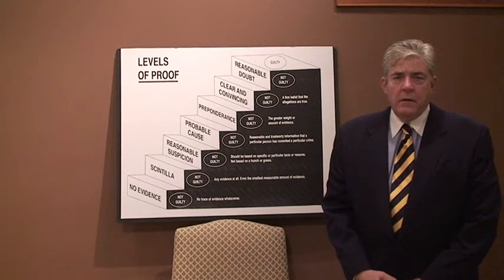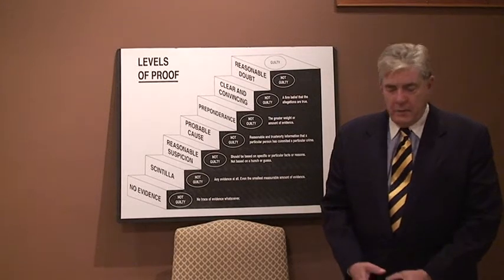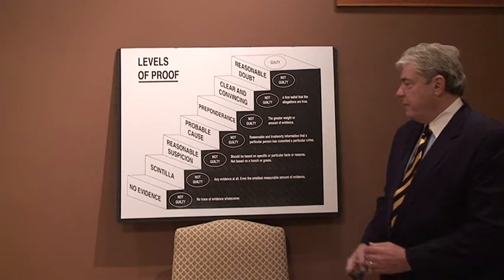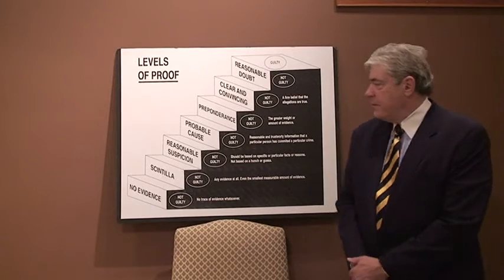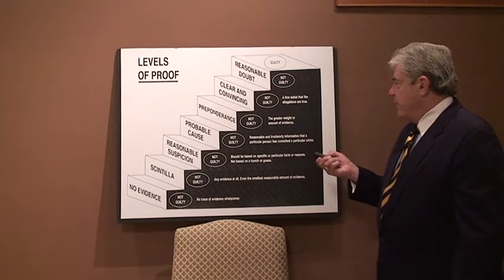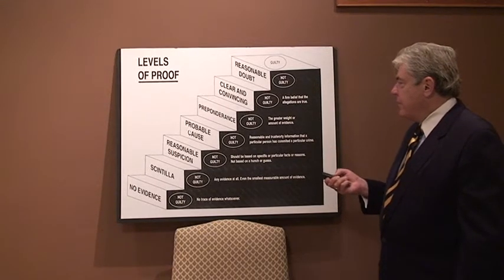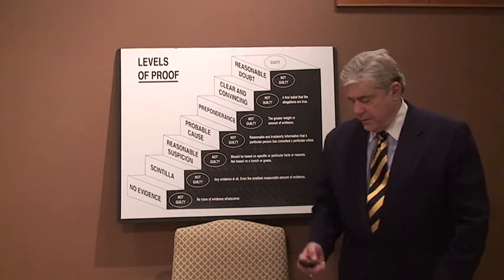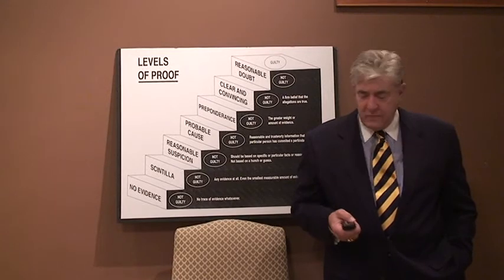Knoxville DUI Defense Attorney James A.H. Bell Explianes The Levels Of Proof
If you're looking for an experienced criminal defense attorney in Knoxville, Tennessee, contact The Law Offices Of James A. H. Bell, P.C. We provide aggressive representation to individuals accused of all types of crimes, from misdemeanor offenses to the most serious felonies.

contains detailed information about various types of criminal cases and how we can help you if you've been charged with a crime.

A Knoxville DUI defense lawyer from the Law Offices Of James A.H. Bell can help you with any DUI in Knoxville, TN or throughout the East Tennessee area. For DUI attorneys in Tennessee, call The Law Offices of James A.H. Bell and ask to speak with a Knoxville Drunk Driving defense lawyer.